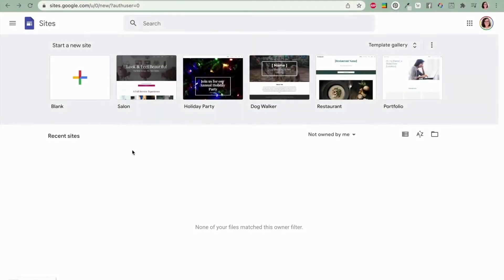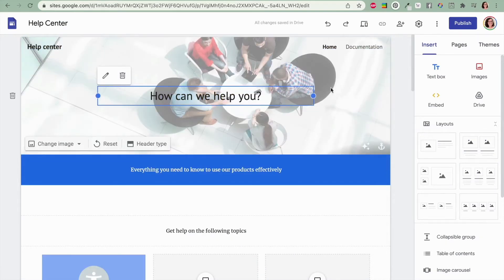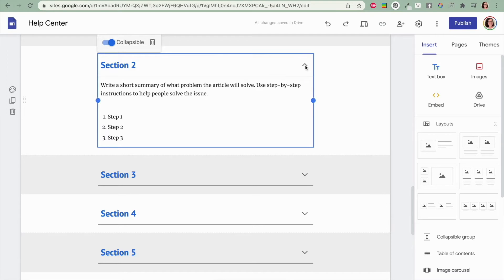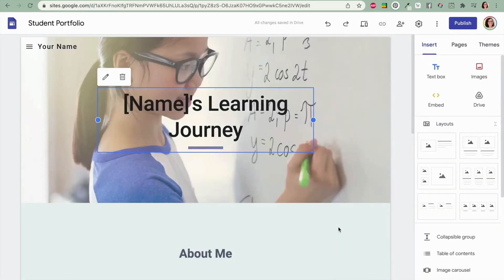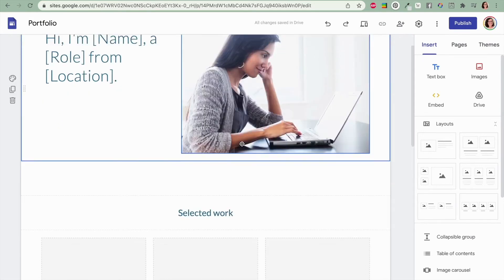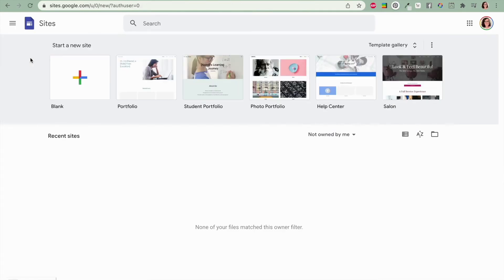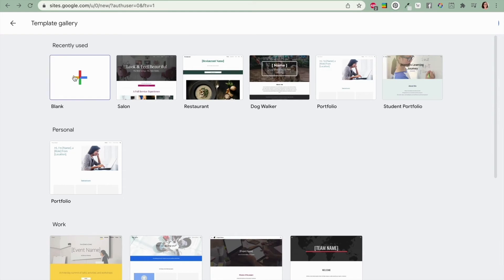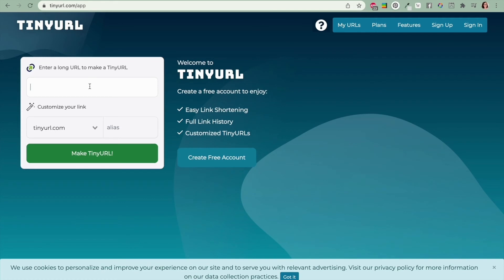Google Sites for Writers (Sneak Peek of the Build Your Author Website with Google Sites Course)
Our administrative assistant and webmaster Megan Fuentes has a new course coming out on building your author website using Google Sites. Enjoy this sneak peek at all that Google Sites is capable of!